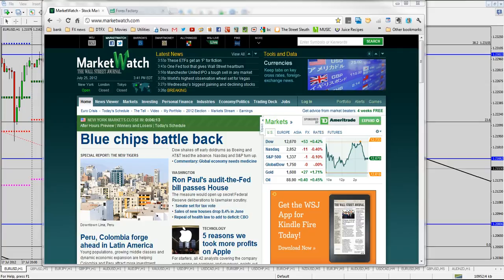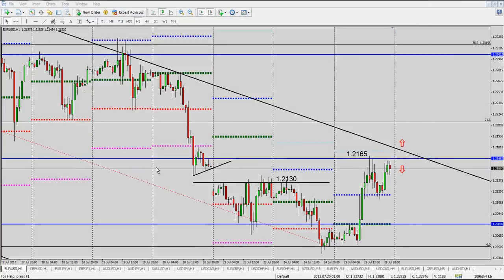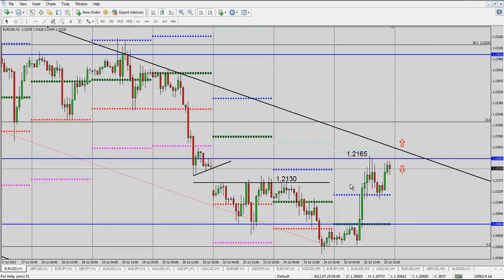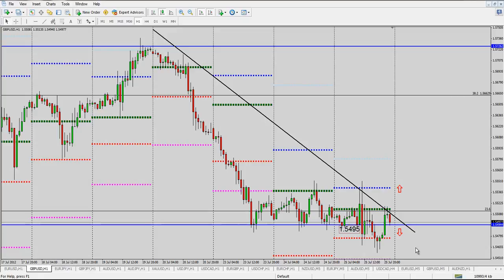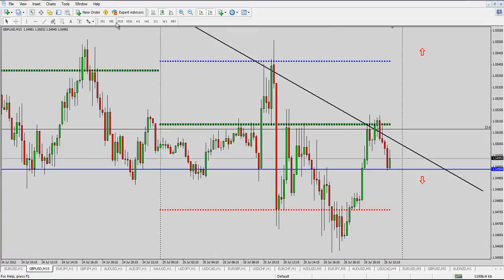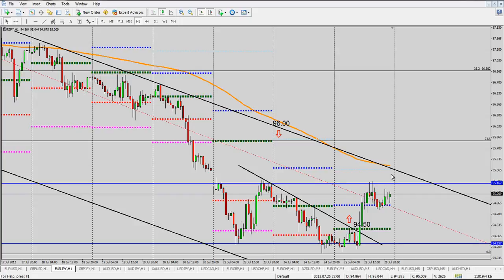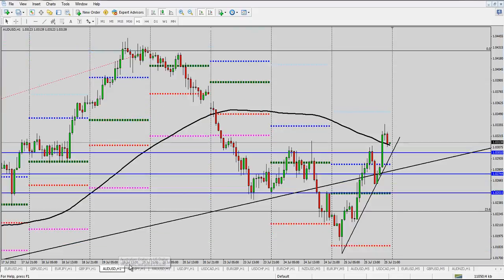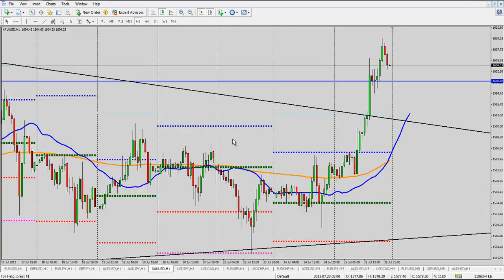Day Traders FX Daily Video July 25th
It's EUR/USD and GBP/USD time, be ready for the action!!